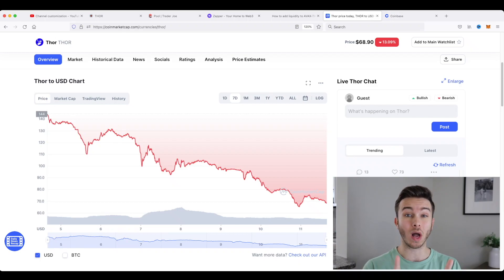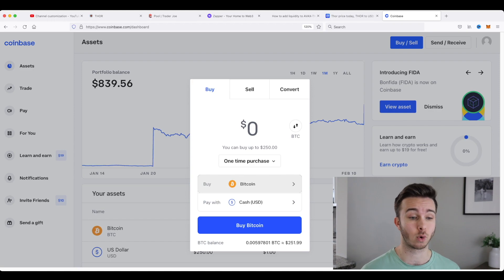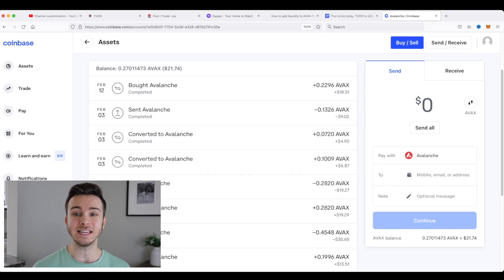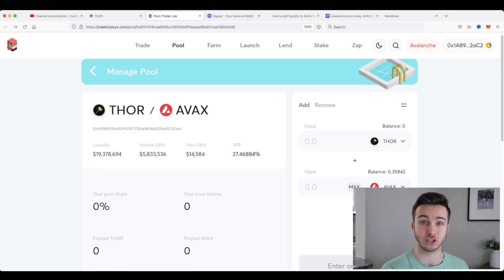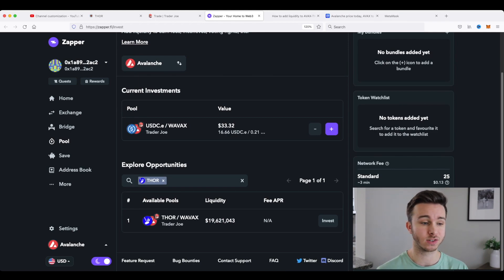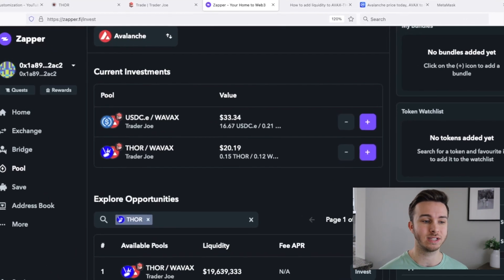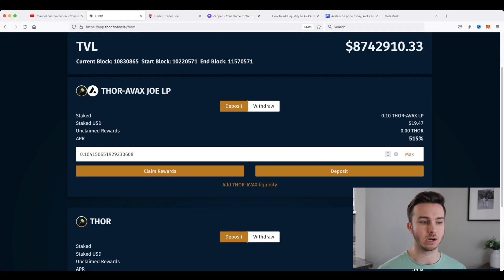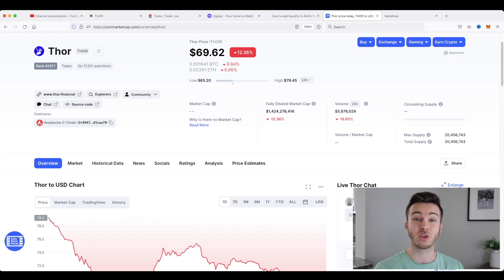THOR Nodes: Staking THOR LP Tokens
Here's how to buy and stake Thor Financial LP Tokens (THOR/AVAX Liquidity Pool Tokens). Using Coinbase, Metamask, and TraderJoeXYZ it is easy to do this and support Thor Nodes with Yield Farming and Liquidity Pools.